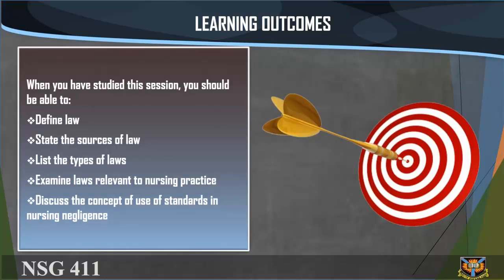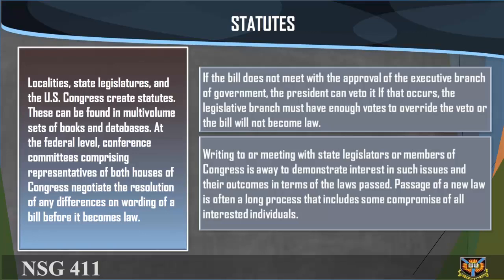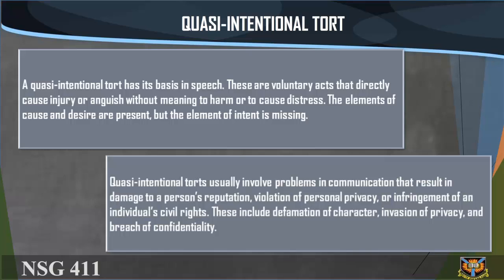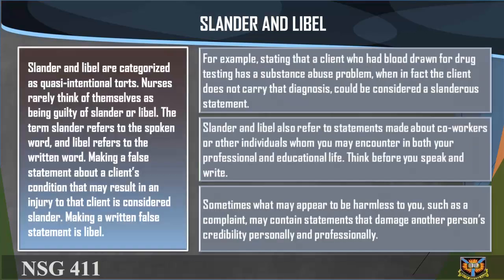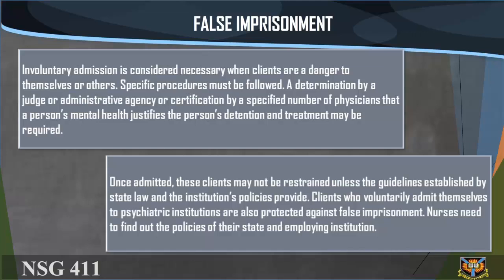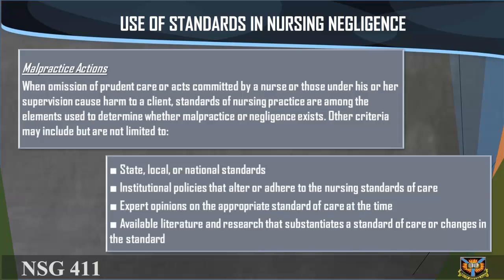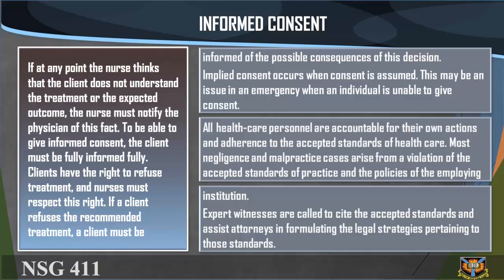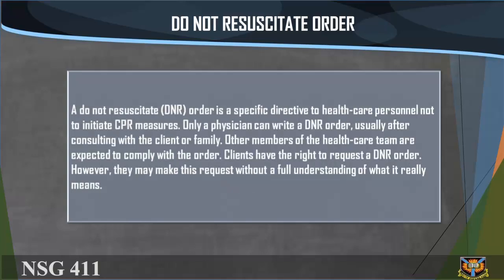NSG 411 session 10